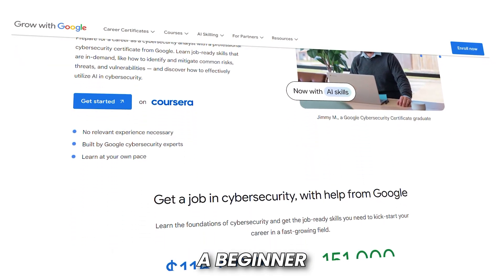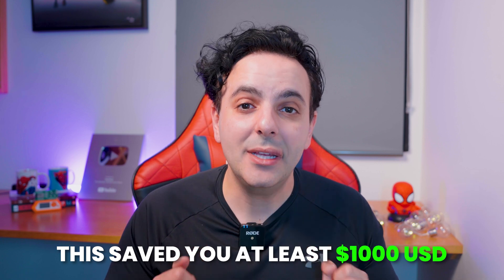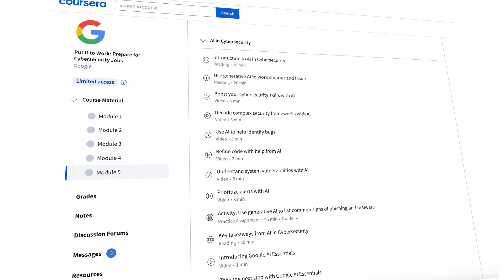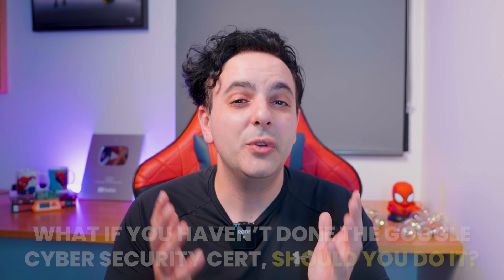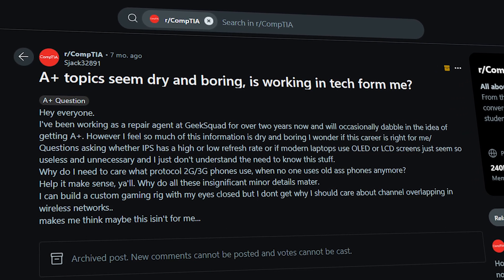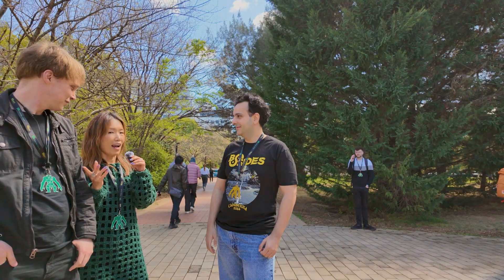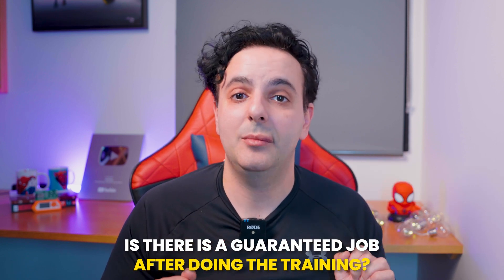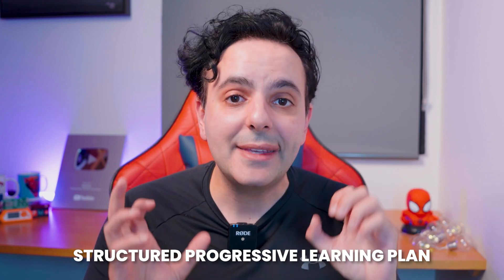Google Cyber Security Cert UPDATED (NEW AI Module)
The Google Cyber Security just got updated and now includes a new Generative AI module!

Start a non-Technical Cyber Security Career! Get lifetime access to GRC Mastery Training Course